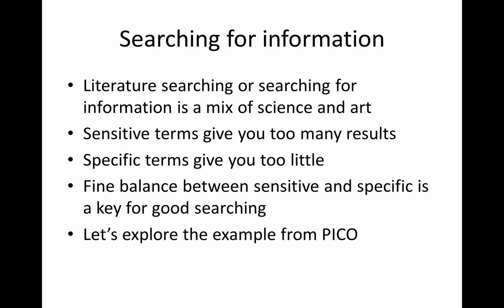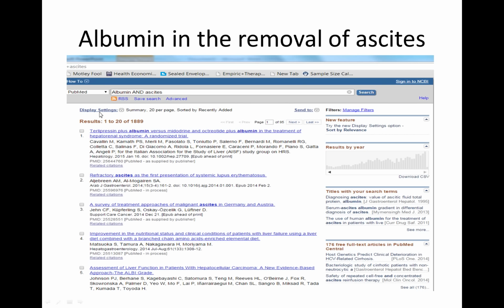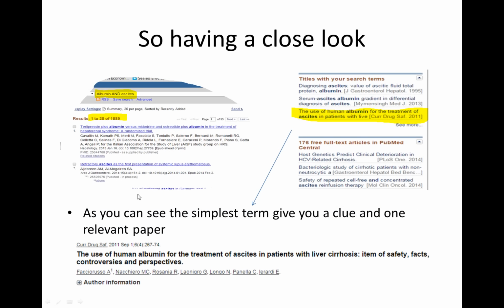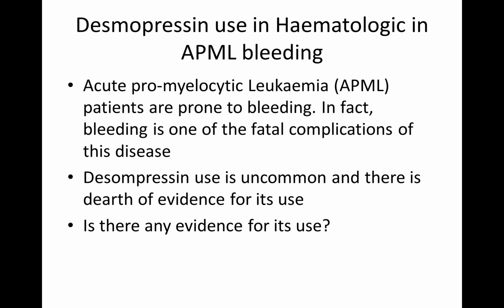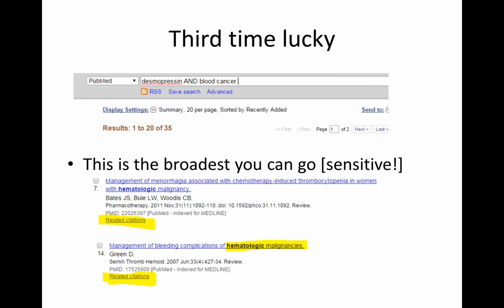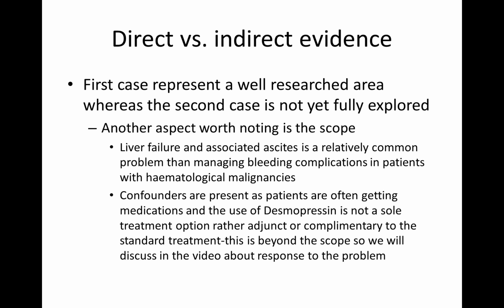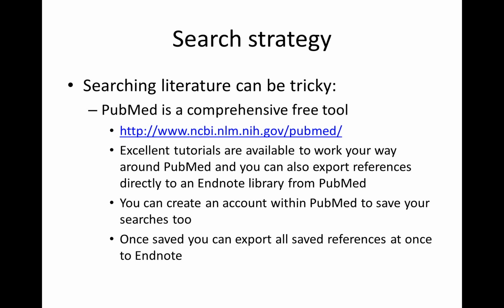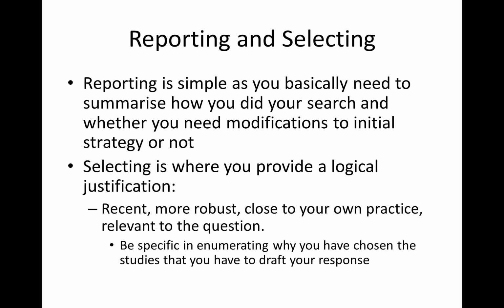Developing and reporting your search